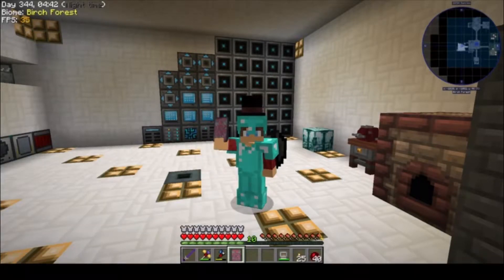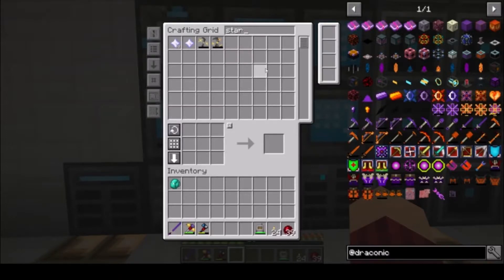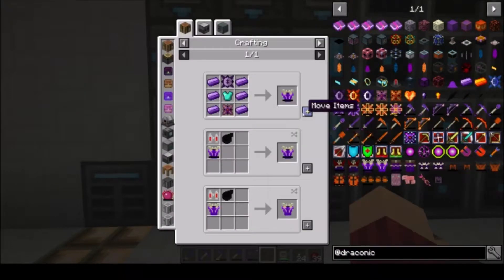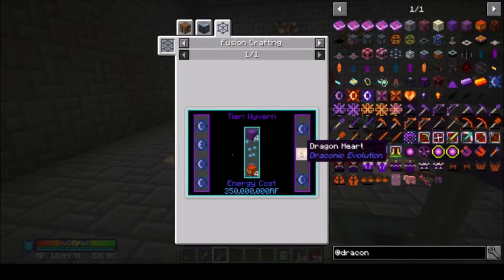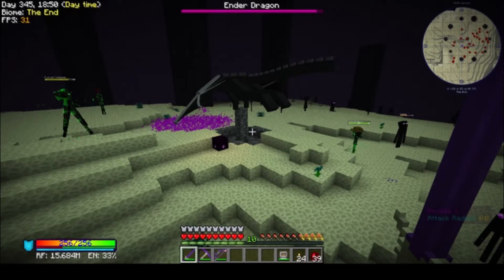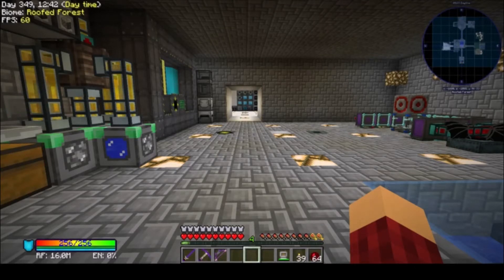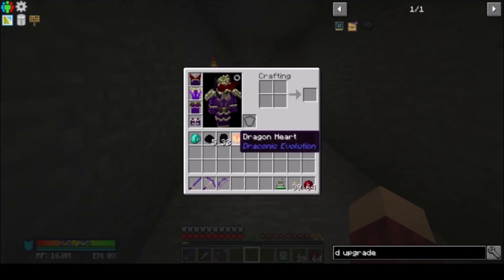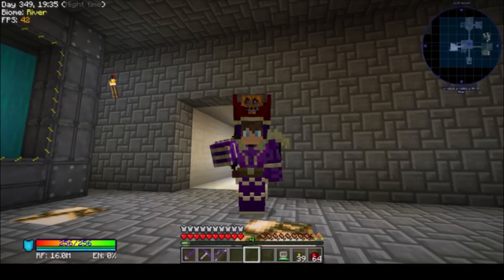Stoneblock Dragon Time {E:23} (Mnecraft Modpack)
This is Mike's play through of the stoneblock mod pack. It's a skyblock style mod pack with 1 main difference. your underground instead of being in a void world. This is a really fun pack to play, It can be downloaded from the twitch/curse forge launcher.